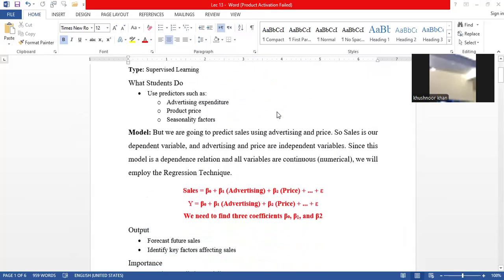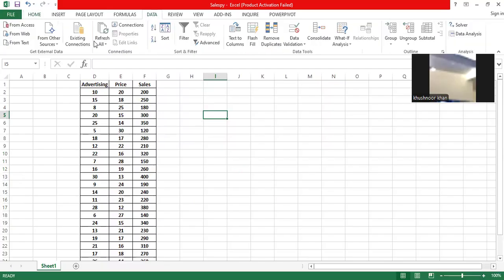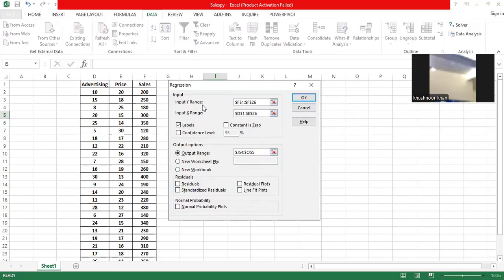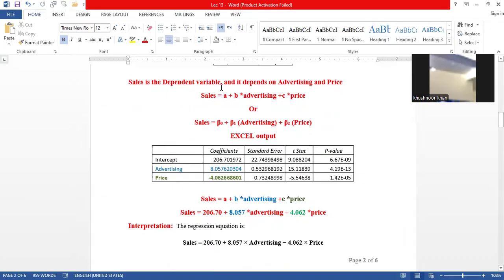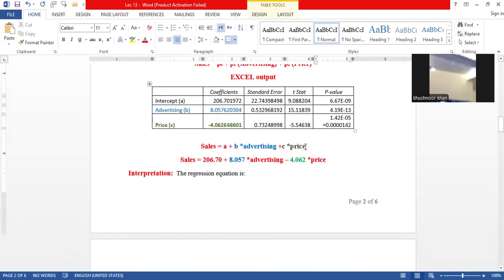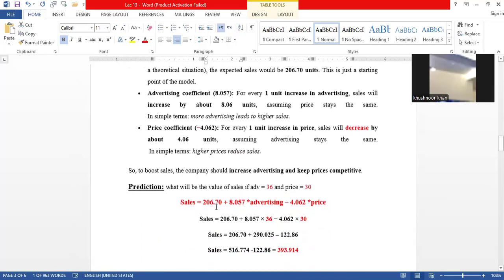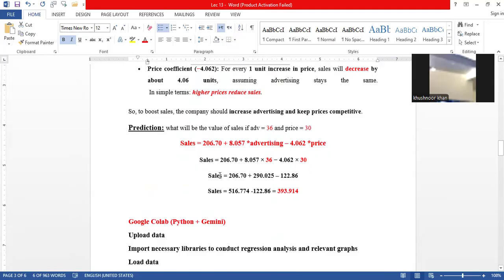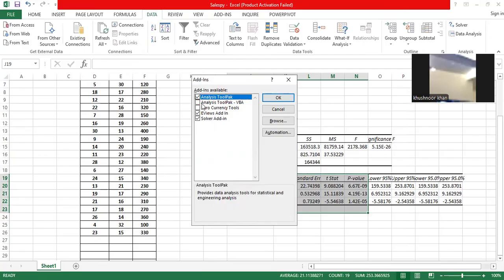Sales Prediction EXCEL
Sales prediction using advertising and price